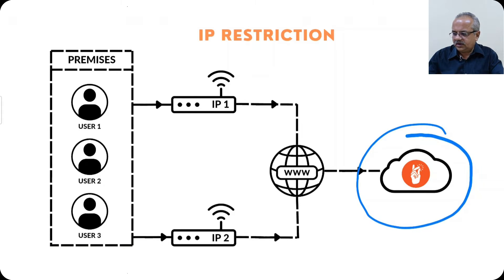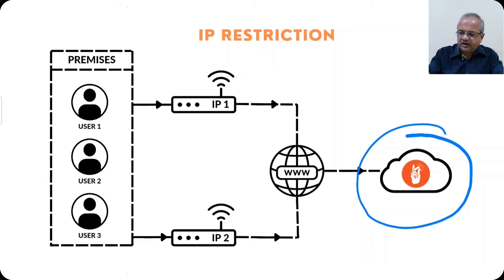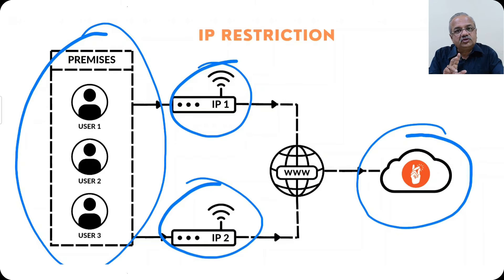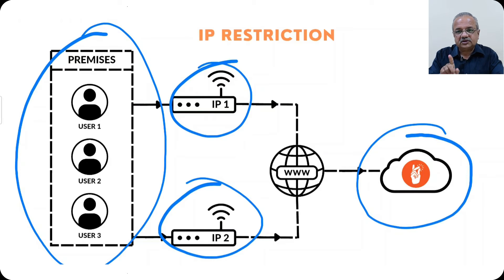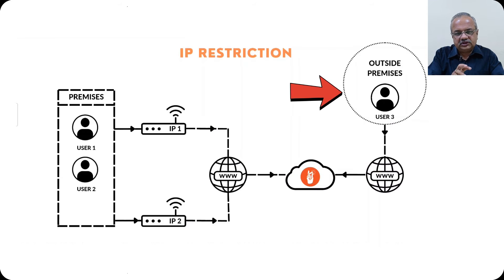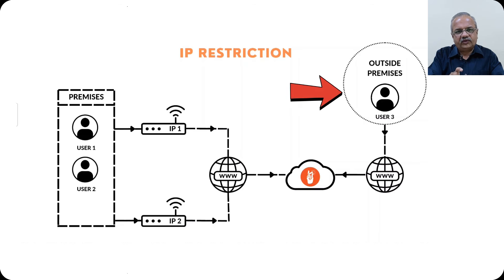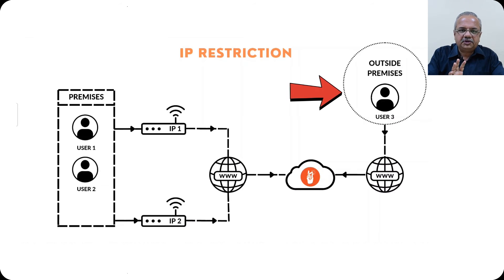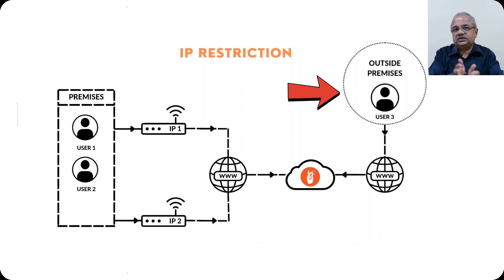IP restrictions in Sugam Cloud | Restrict Users to Access Tally through Specific IPs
Did you know, that by using Sugam Cloud you can restrict your users to access Tally with Specific IPs?

This awesome feature allows you to prevent unwanted access to your Tally from unauthorized IPs.

The best part is, that you can also remove IP restrictions for specific Users.

Allowing that user to have the flexibility to access Tally with no IP restrictions.

Watch this video to understand this feature more clearly.